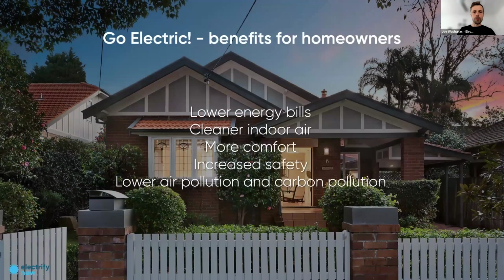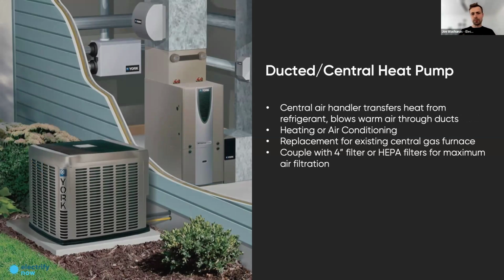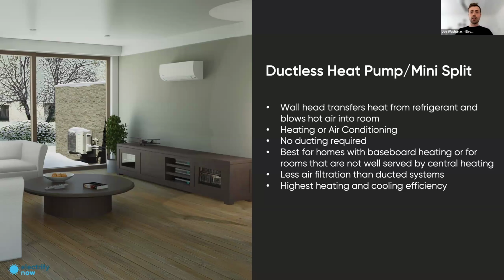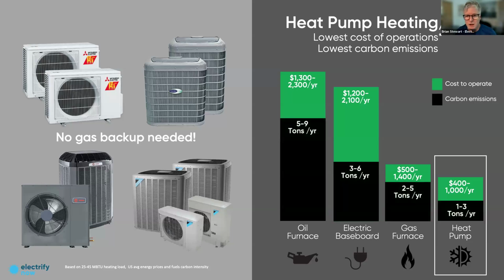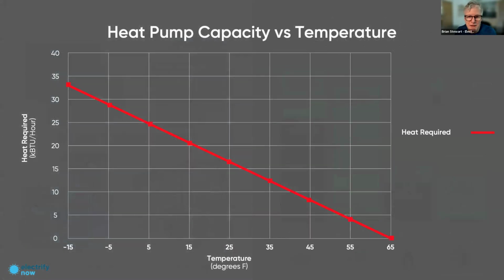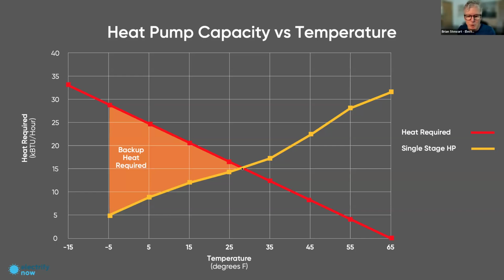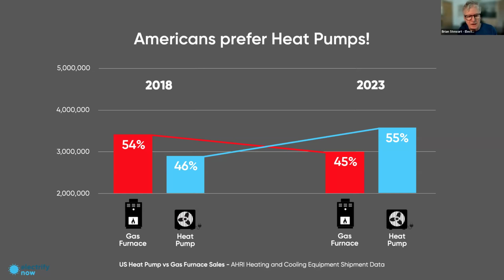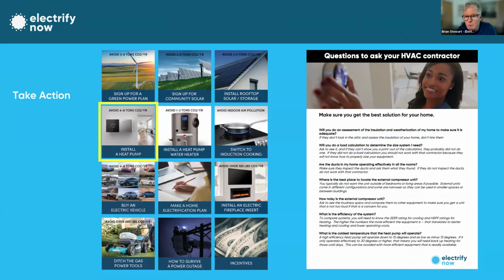Air Source Heat Pumps - High Efficiency Heating and Cooling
Learn about air source heat pump systems, the best way to heat your home in the winter and cool your home in the summer.

Heat pumps are 3-5 times more energy efficient than other heating and cooling systems like electric baseboard heating, gas furnaces, oil heat, and conventional air conditioners, and they provide comfort year-round. In this 30 minute webinar, we’ll talk about how heat pumps work, how they compare in cost and performance to gas and old electric systems, tips to make your home more energy efficient, and much more.

Air source heat pumps move heat from one place to another, rather than creating it, which is why they’re so energy efficient. In cooling mode, they act as air conditioners, moving heat from the air inside your home to the outside. In heating mode, they pump heat from the air outside your home to the inside. Heat pumps come in two main forms: ducted and ductless.

Join us for this 30-minute webinar as we explore the many benefits of installing an air source heat pump. We’ll discuss:

- How do heat pumps work, and why are they so efficient?
- How much energy can I save, and how much will it lower my home’s carbon emissions?
- Is my house right for a heat pump? What type should I get?
- How much does a heat pump cost, and are there any incentives or tax credits to offset the cost?
- Should I weatherize and insulate my home?
- What steps should I take to install a heat pump?
- What questions should I ask my HVAC contractor?

Hosts and Panelists:

Brian Stewart - Brian co-founded Electrify Now to help energy consumers and homeowners learn about the benefits of electrification. He has over 40 years of experience in product design, engineering, manufacturing and sustainability and held many leadership roles at Nike Inc. including Vice President of Sustainable Innovation.

Joe Wachunas - In addition to his work for Electrify Now, Joe is a Program Manager for the New Buildings Institute, managing the Advanced Water Heating Initiative. He is a frequent contributor to CleanTechnica writing articles about topics relating to electrification and clean energy. Joe and his family use their own home to experiment and learn about all electric solutions, solar power and EVs.

Craig Aaker - Craig is the Operations Manager at GreenSavers, a dedicated home performance contractor, taking a systems approach to home improvements and a pioneer in home electrification work. They have won the Energy Star Home Performance Contractor of the Year Award for the last eight years in a row and they are a certified B Corporation.

Mira Munoz - Mira is a 6-year veteran Home Performance Consultant at GreenSavers, which is a dedicated Home Performance Contractor in Portland and Central Oregon specializing in heat pumps and all aspects of efficiency and electrification.